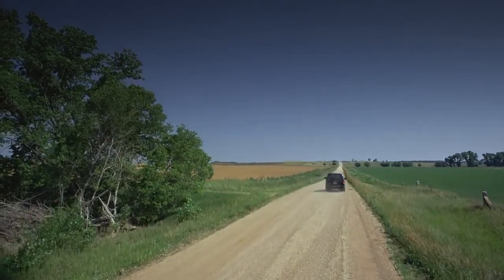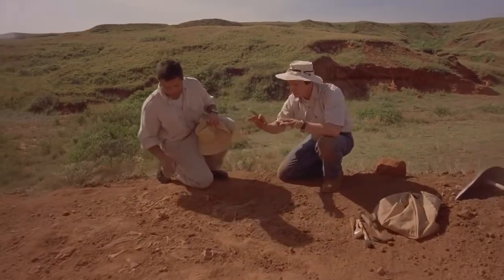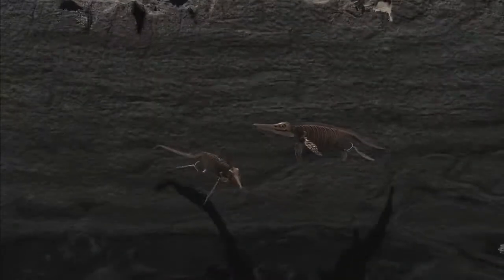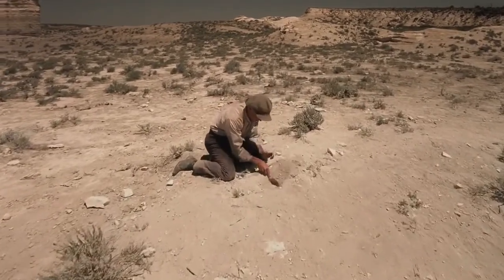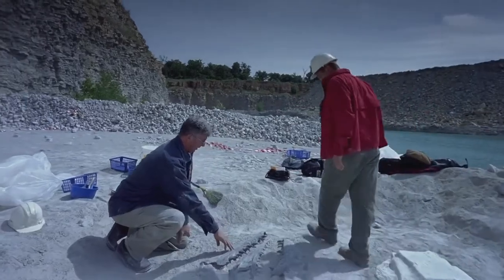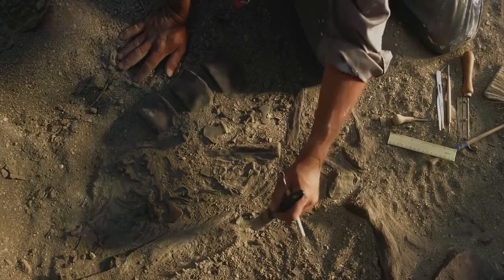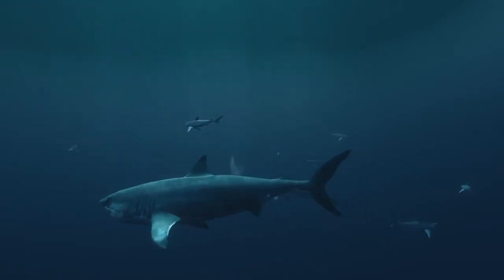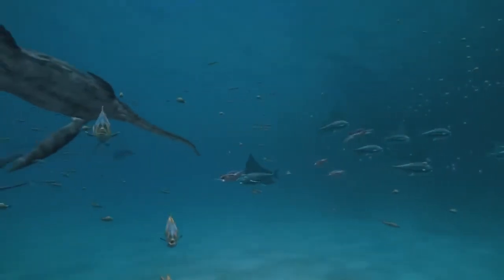Wild-Dinosaur Predator of The Deep Animals#Geographicchannel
An extraordinarily well-preserved dinosaur tail, with a fluffy covering of feathers, lies trapped within a piece of amber. The animal it belonged to would have lived about 99 million years ago. Researchers from China and Canada identify it as a juvenile of some type of coelurosaur, a group that includes birdlike dinosaur species that walked on two legs. But because the bones of the tail are flexible and not fused as in a bird's tail, the specimen must be a terrestrial dinosaur rather than an actual bird. Lida Xing, first author of the study announcing the discovery, found the amber for sale in a northern Myanmar (Burma) market.